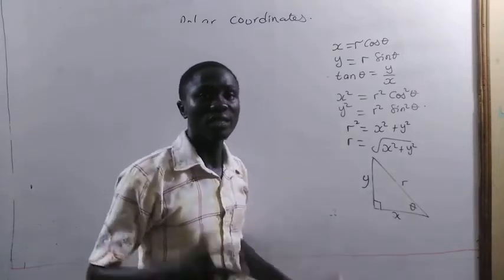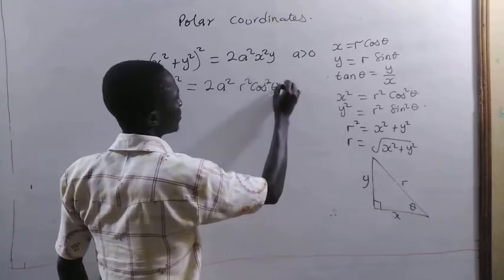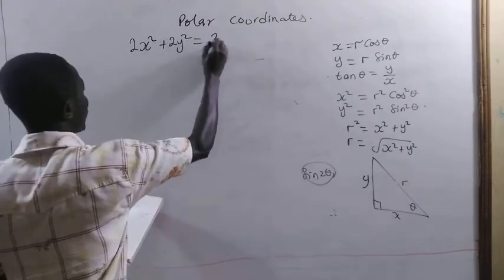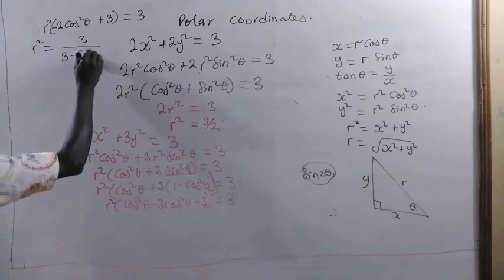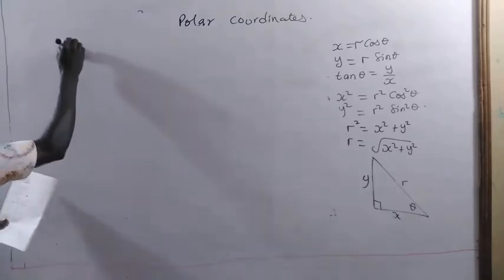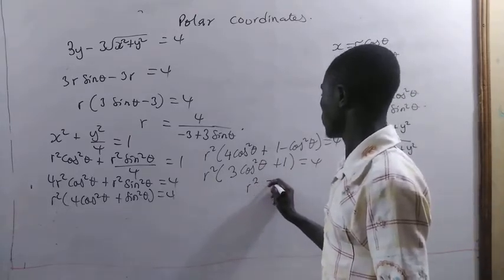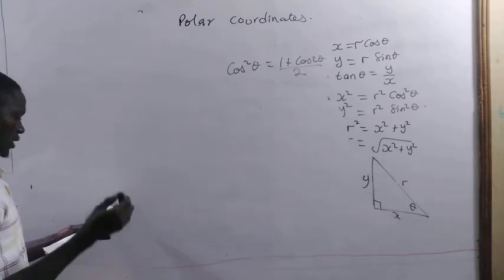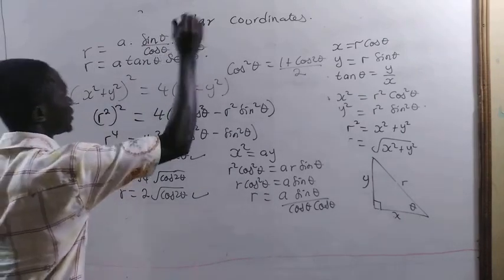How to Convert a rectangular equation to polar equation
Conic section
Parabola
Cartesian equation
Rectangular equation
Polar equation